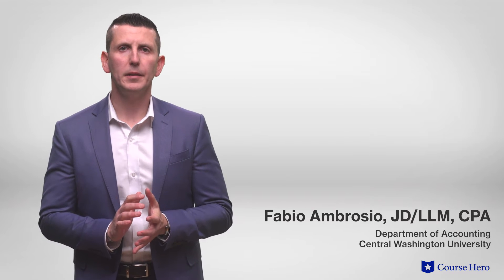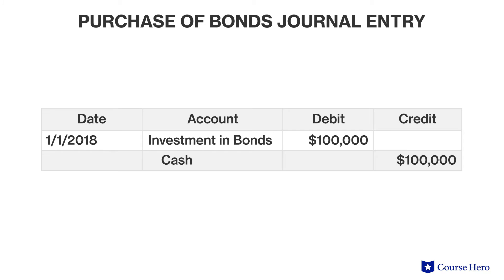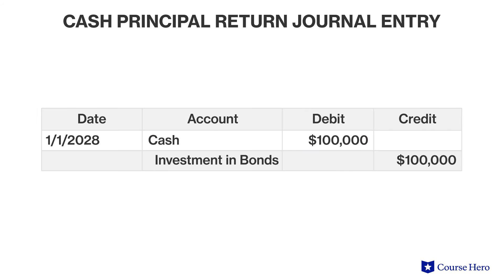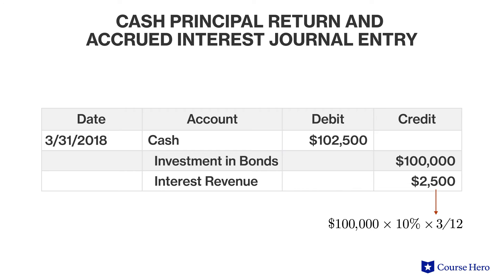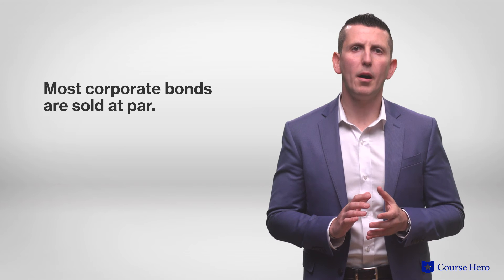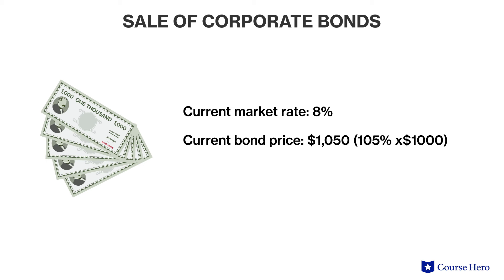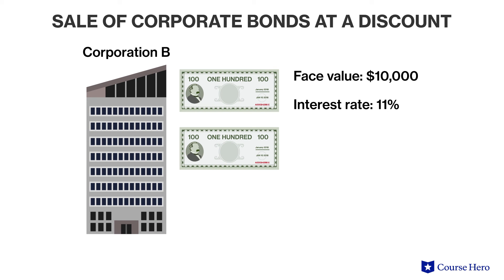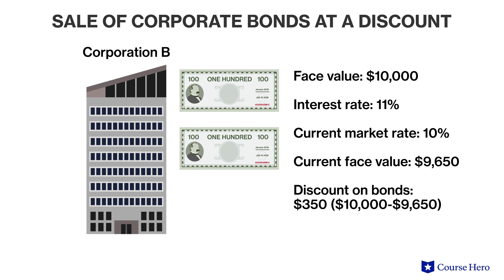Accounting for Debt Investments | Principles of Accounting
Summarize videos instantly with our Course Assistant plugin, and enjoy AI-generated quizzes Learn all about accounting for debt investments in just a few minutes! Fabio Ambrosio, CPA, instructor of accounting at the Central Washington University, introduces debt investments and examples of accounting for them, including for bonds held to maturity (HTM), bonds sold prior to maturity, bonds sold at a premium, and bonds sold at a discount.This video is part of a complete, condensed Principles of Accounting series presented in short, digestible summaries.